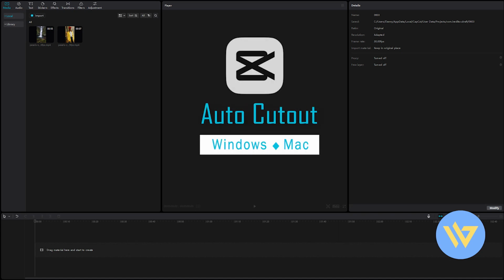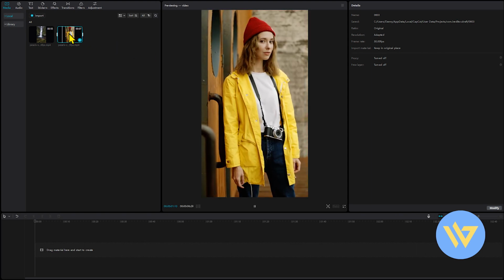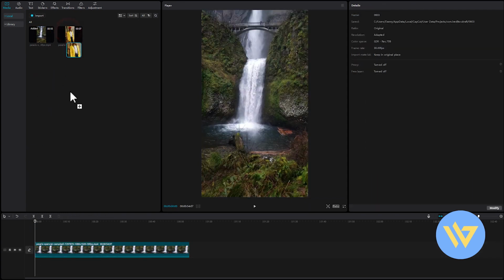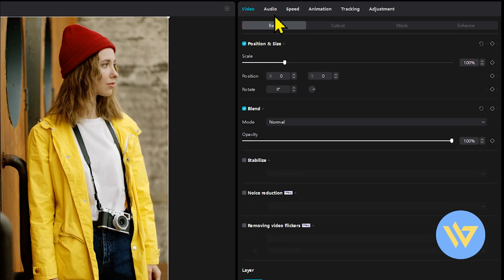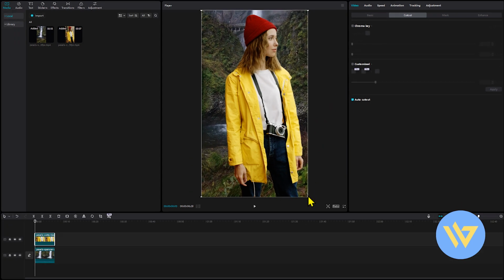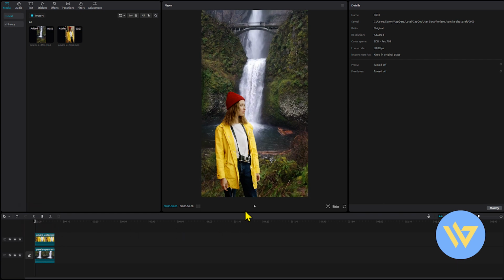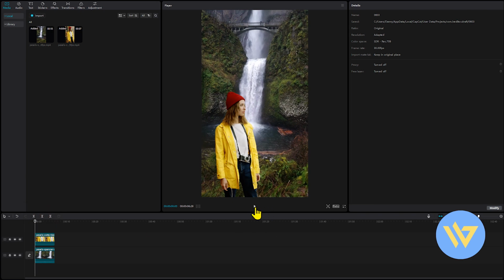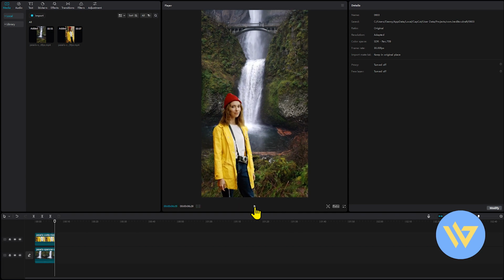How to Use Auto Cutout in CapCut | Remove Background No Greenscreen | Easy! | 2024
How to Use Auto Cutout in CapCut | Remove Background Without Greenscreen